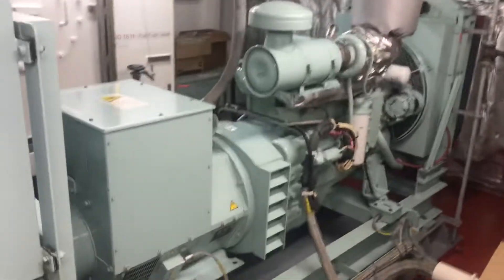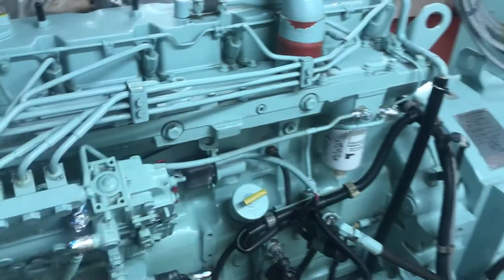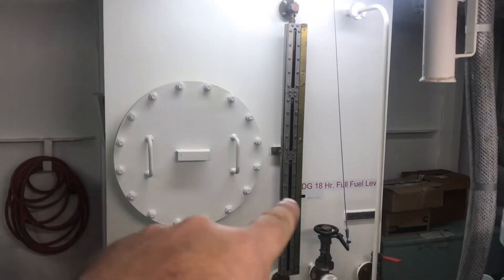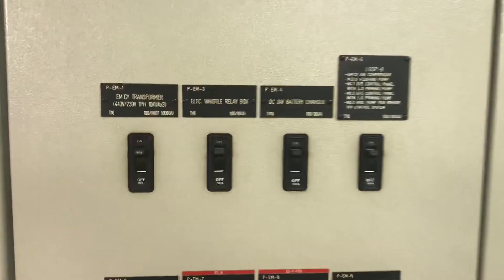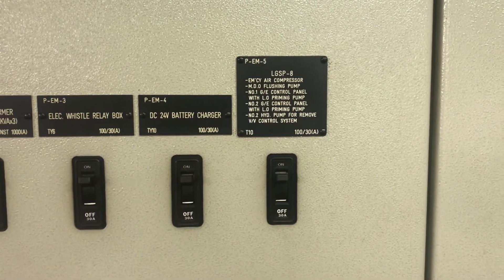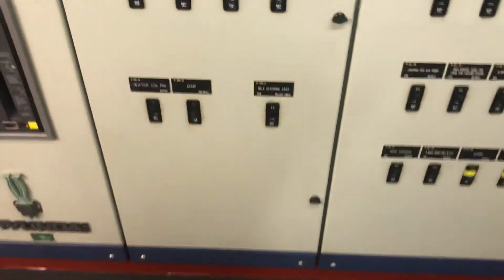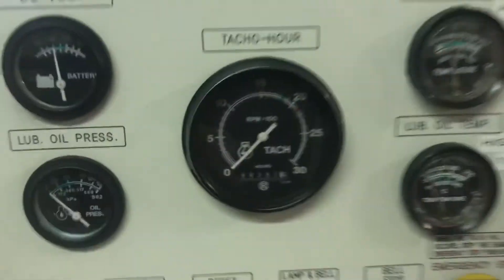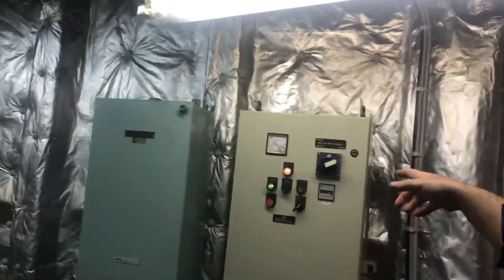Ships emergency diesel generator and switchboard